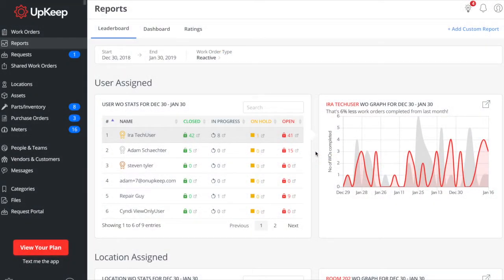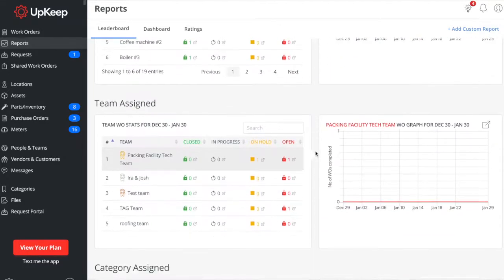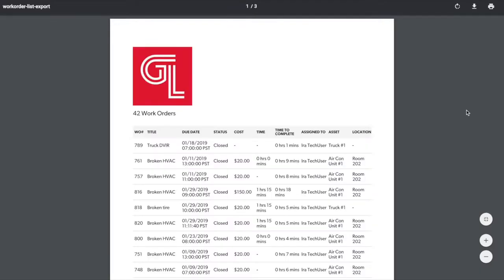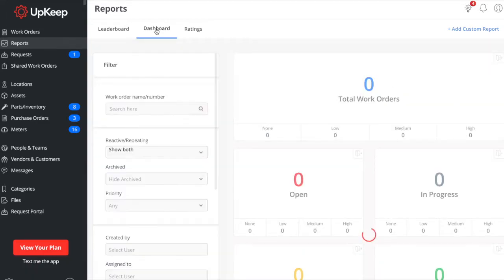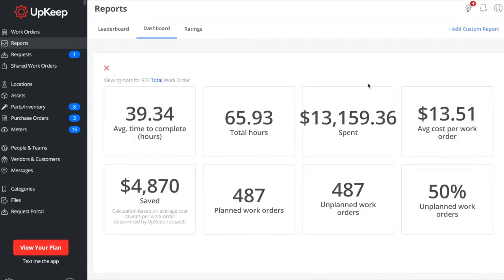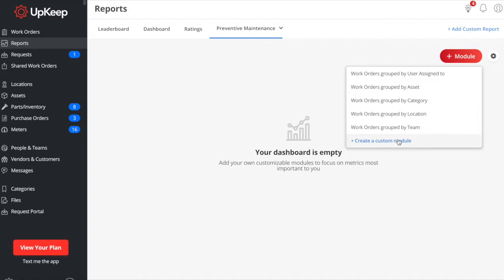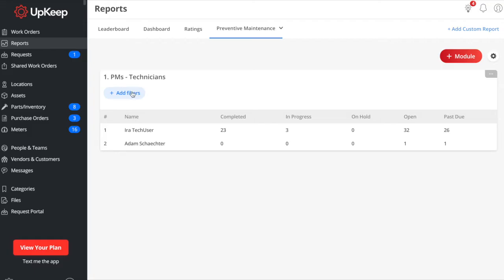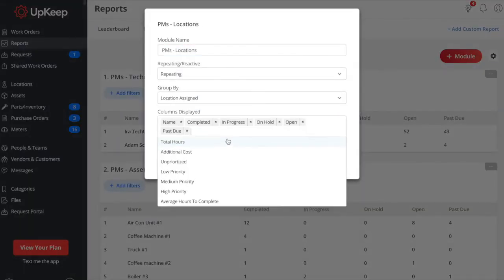Feature Overview: Maintenance Reports with UpKeep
Quickly create a maintenance report for work orders, technicians, assets, locations, and inventory. Create custom dashboards, too!